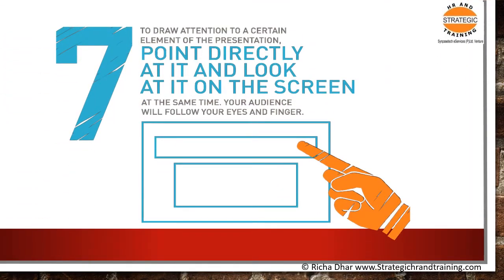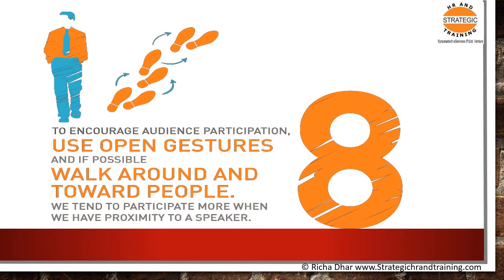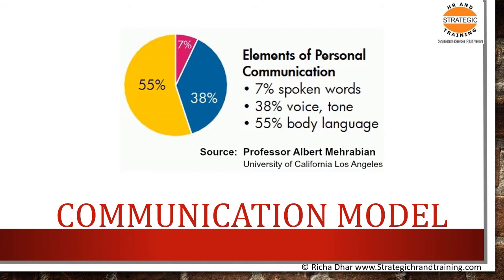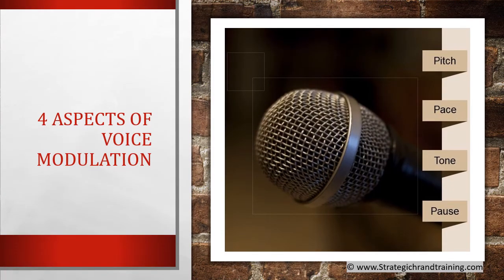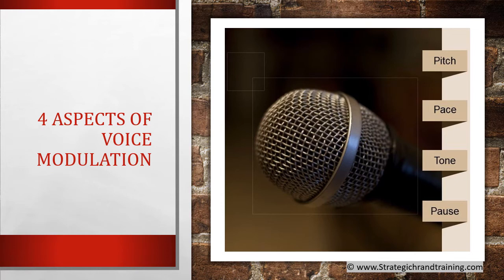Power To Present - Module 5 Created By